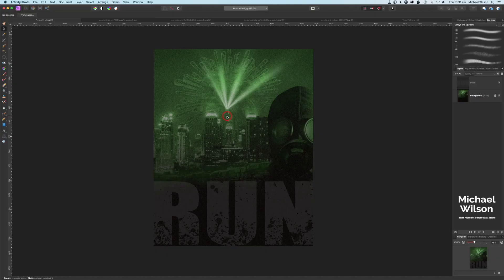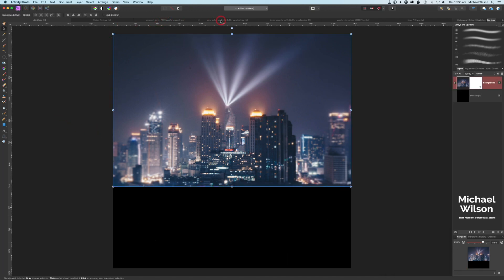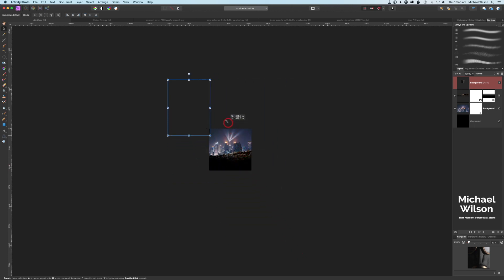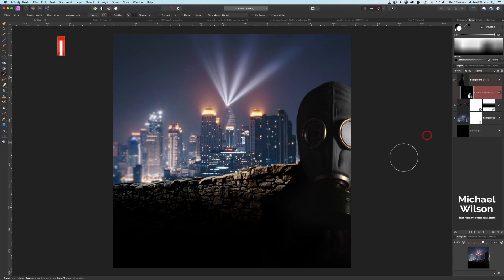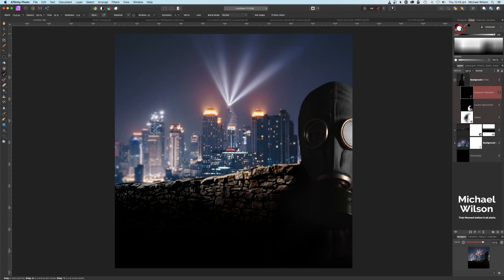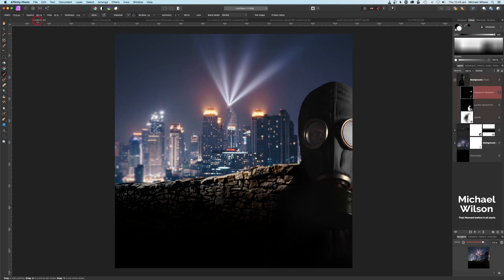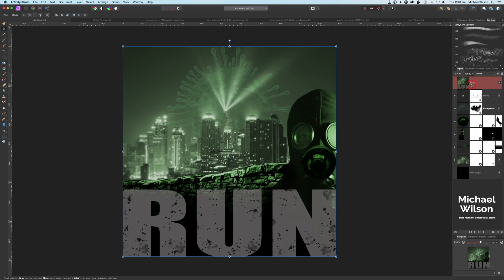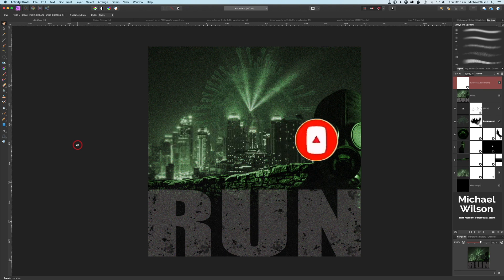Affinity Photo Full Composite from Start To Finish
My Supporters
1. Claude
2.Ann
3.Edward
4 Ethiel
5.Leon
6. Eddie
7.John

Photos By: Unsplash & Freepik
Planet

DJI Spark
Software: Final Cut Pro X Affinity Photo